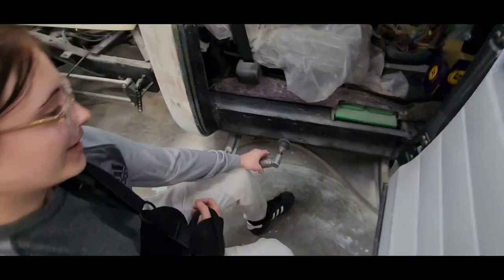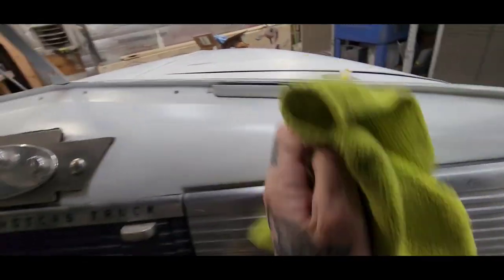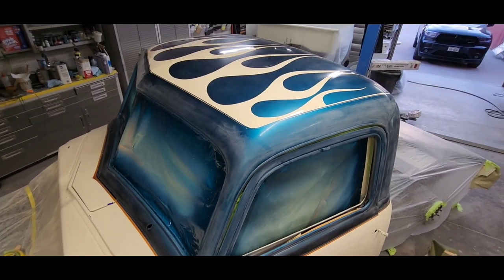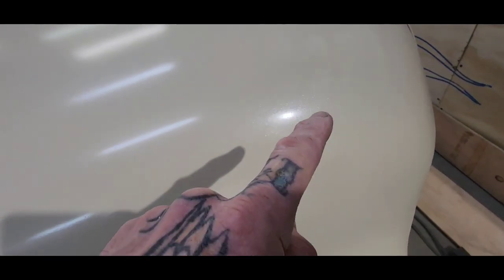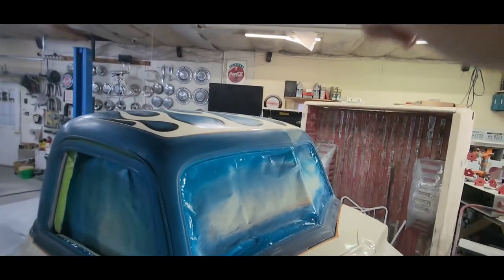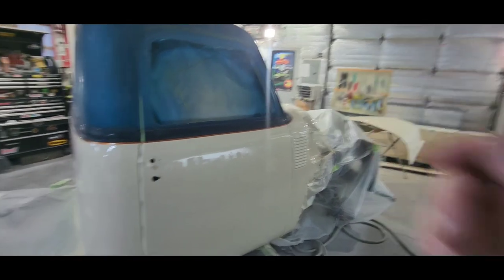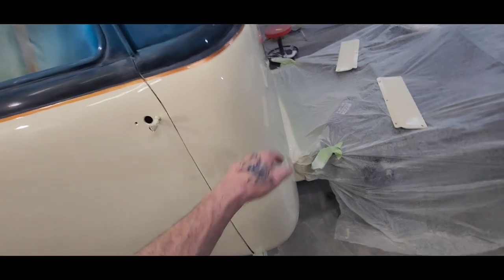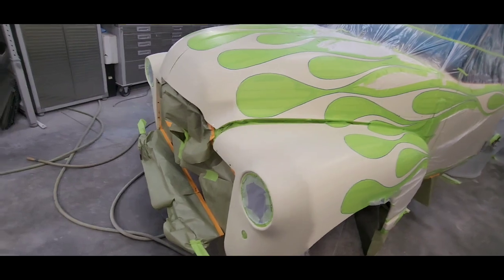Custom Paint 1947 GMC with flames part 1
custom paint GMC truck Chevy truck flame paint pearl paint bodywork